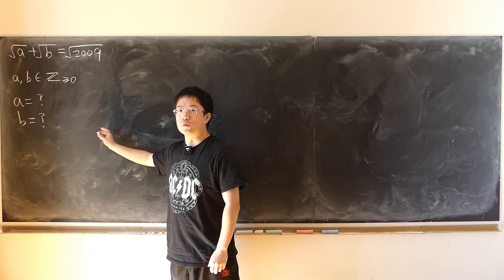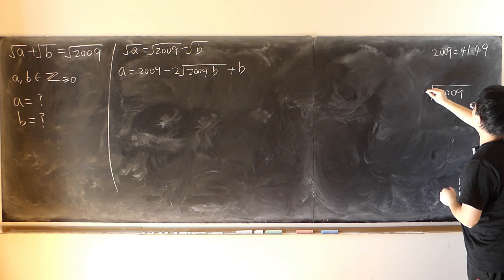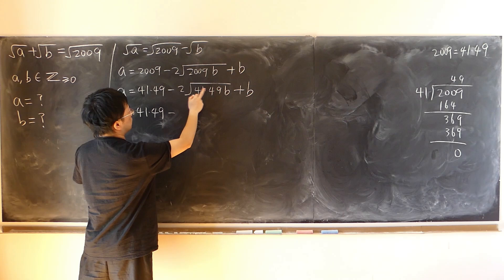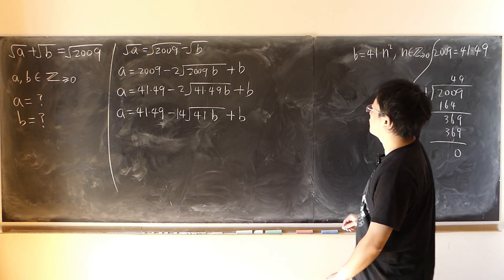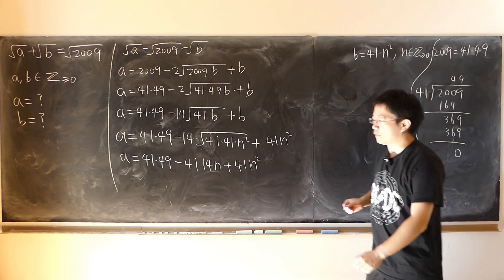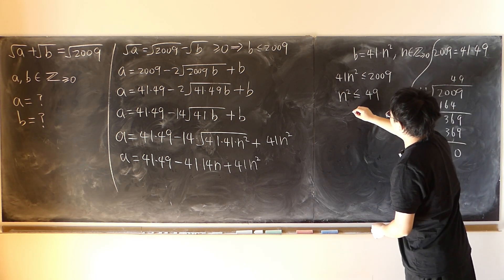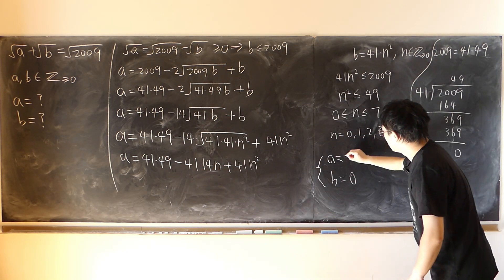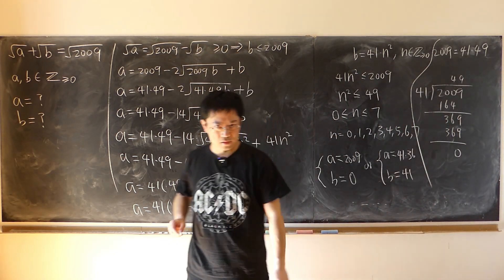British Math Olympiad 2009 non-negative integers | sqrt(a)+sqrt(b)=sqrt(2009)